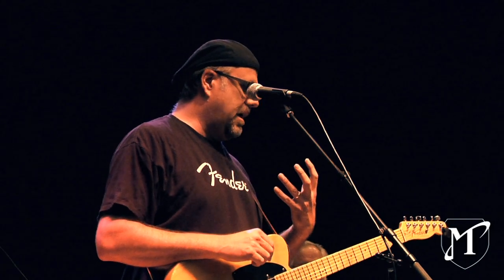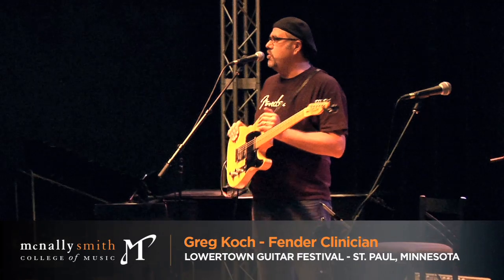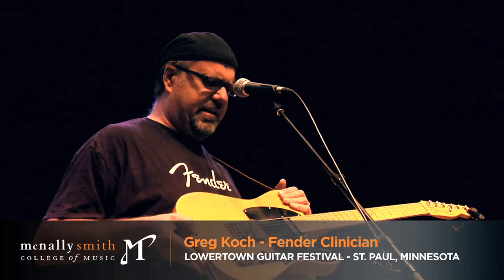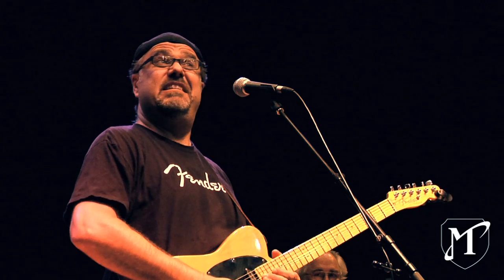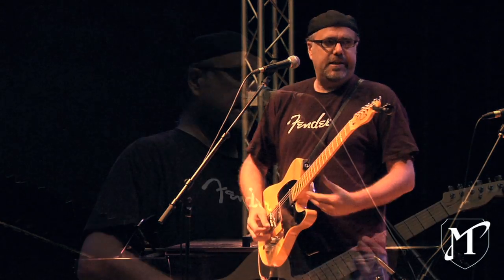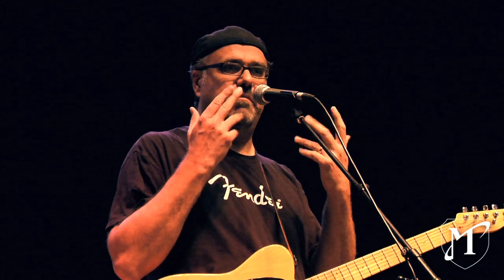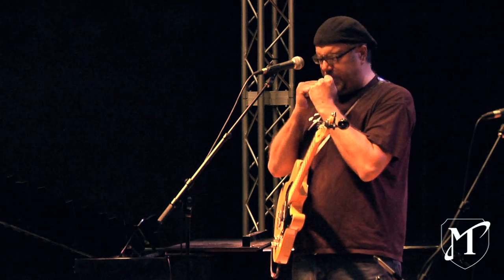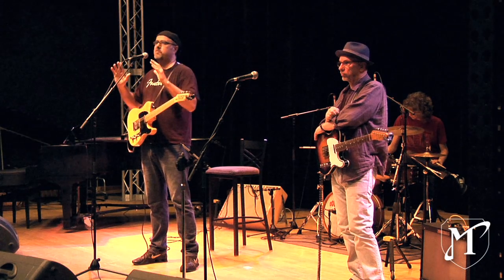LGF Clinic Highlights - Greg Koch, Fender Clinician [HD]